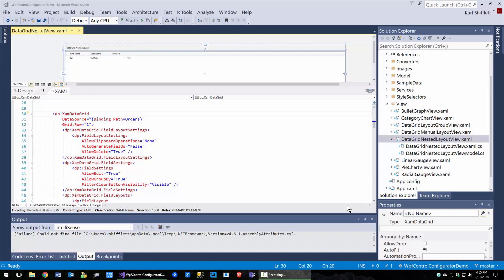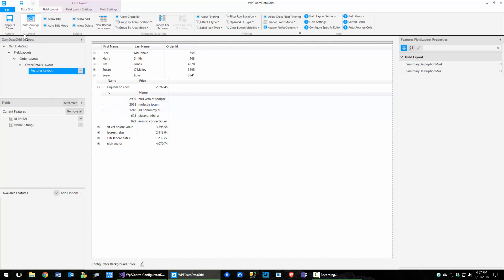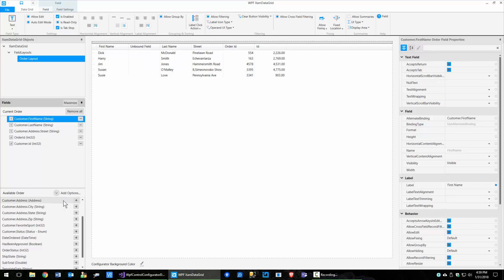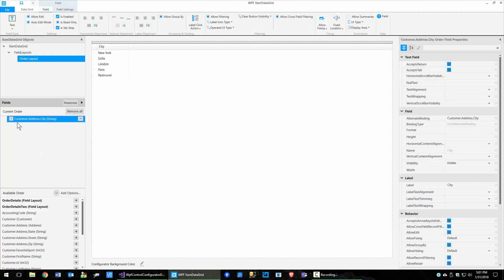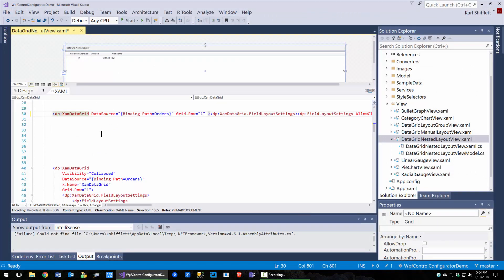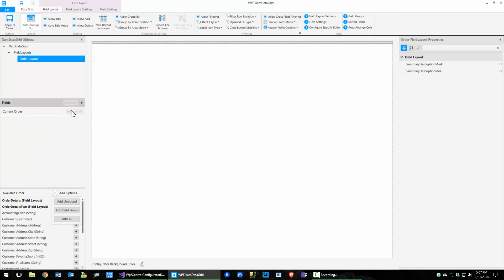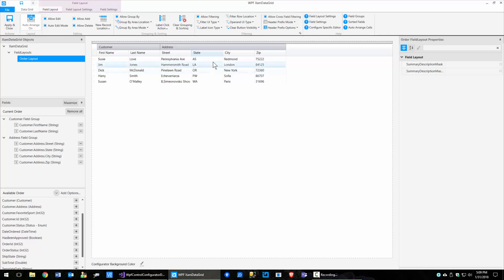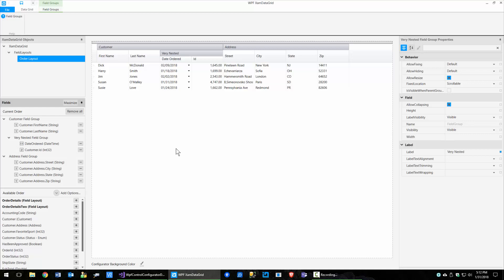WPF XamDataGrid Configurator - Working with Fields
This video covers using the object tree, adding and removing fields and field groups in the WPF XamDataGrid Control Configurator.